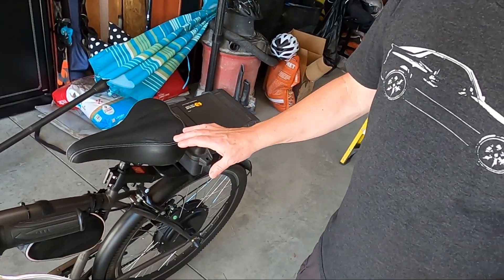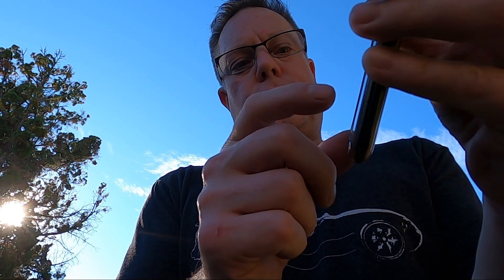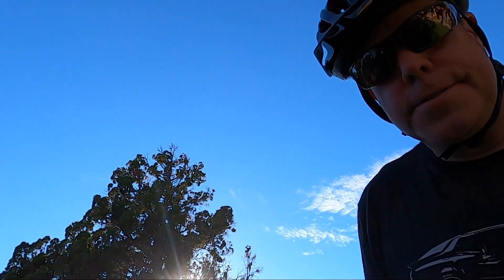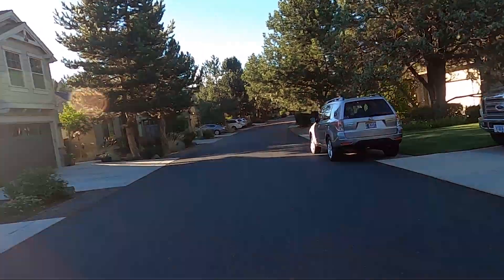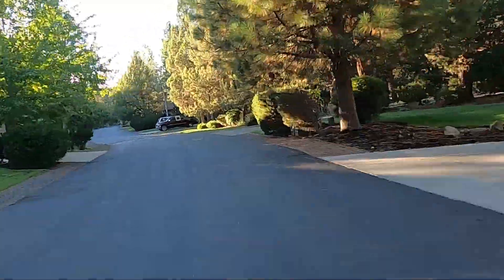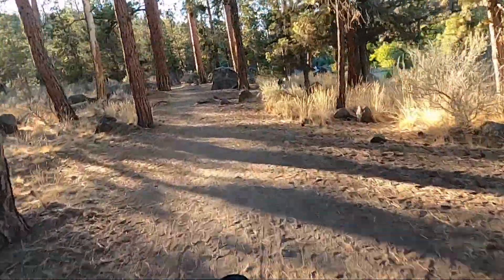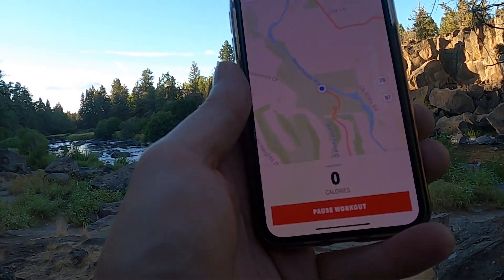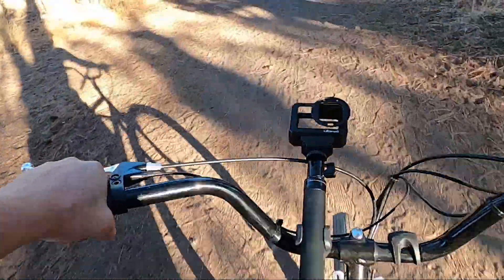DIY Electric Bike 1000w 48v how far will they go on a charge (2020) Range Test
I built two electric bikes 1000W 48V. this is a video of me doing a range test to see how far they will go on one charge keep in mind I do not pedal hardly at all until the end so I am relying completely on the battery power.

Batteries are similar to this one
Hub Motor: https
Wire: https
Heat shrink
Soldering iron
Bike Tools

Production gear:
Camera: Sony a7III.
GoPro Hero 8 RIP
Lens in studio Sony 20mm 1.8